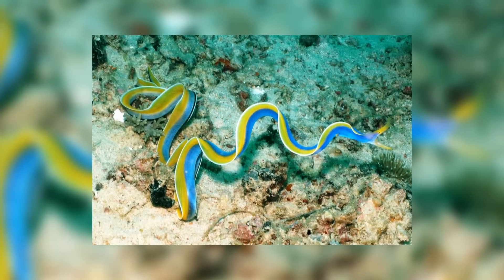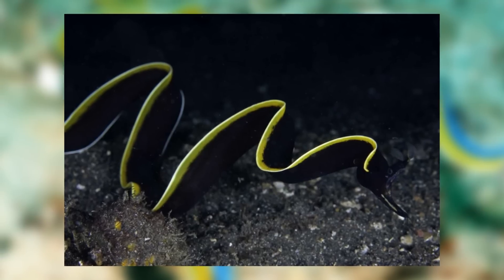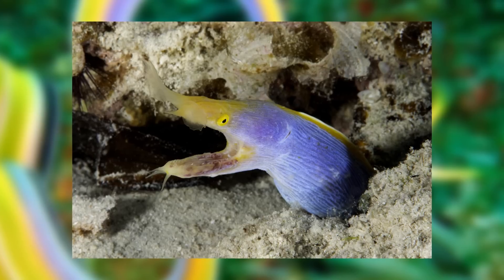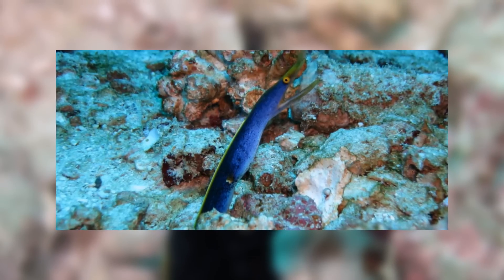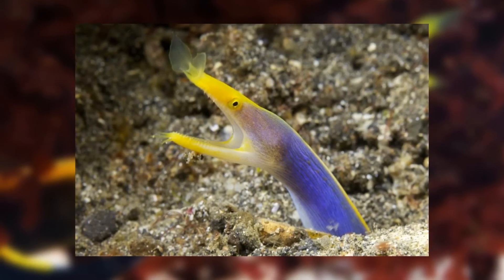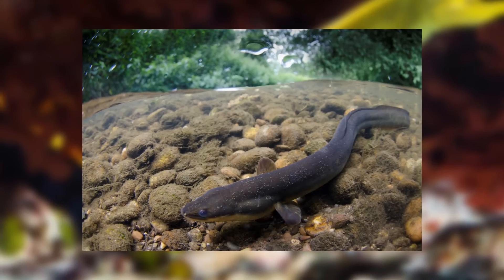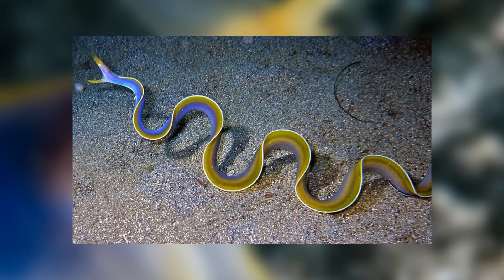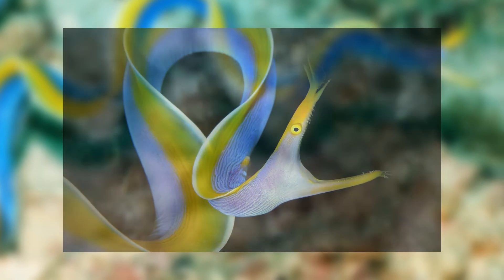The Ribbon Eel - Animal of the Week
This week we're looking at a very colourful kind of eel - the Ribbon Eel.